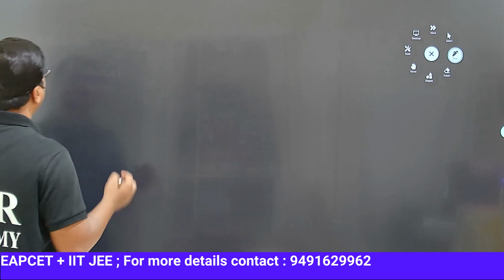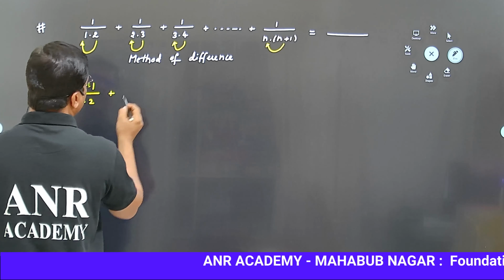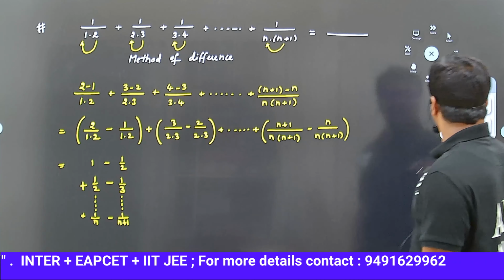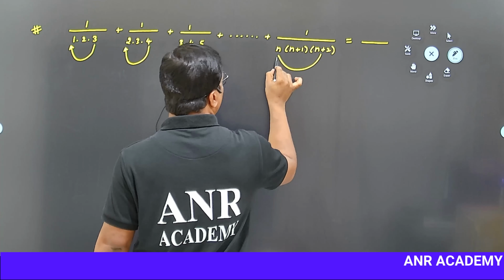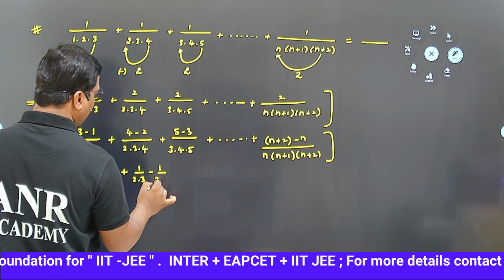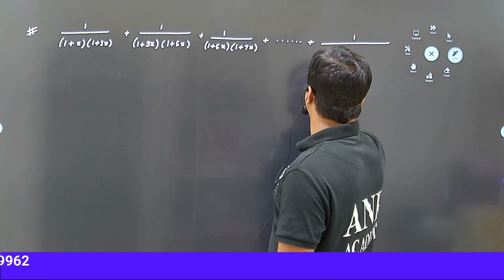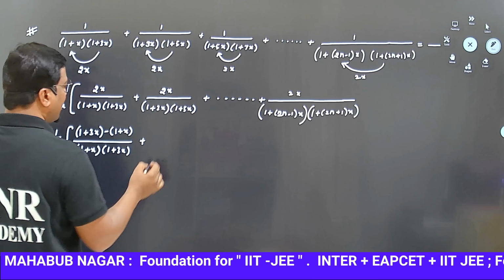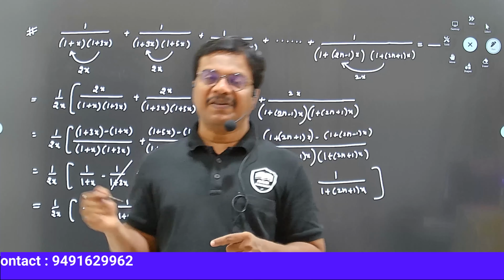Method of difference